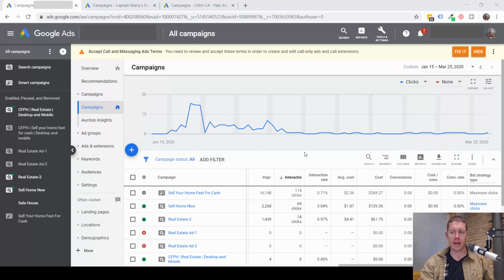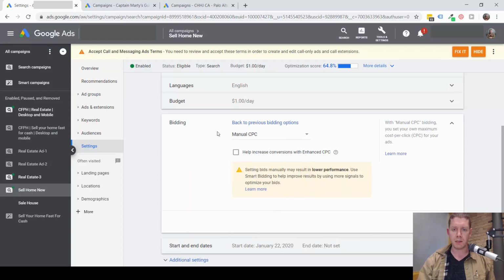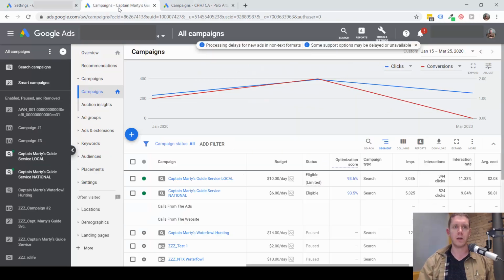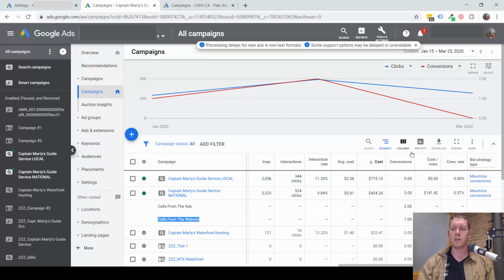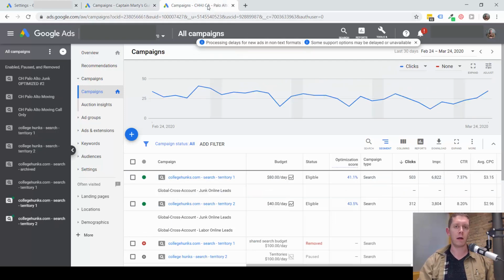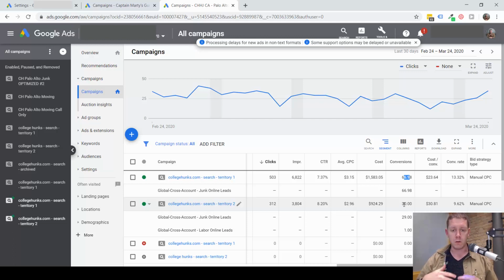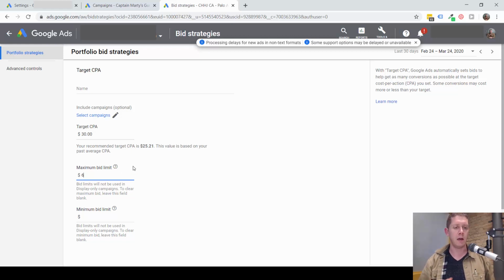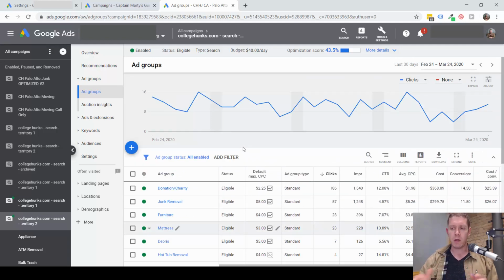Should You Use Maximize Clicks Or Maximize Conversions For YouTube Ads?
1. If no conversions (or very few conversions) are being tracked in the campaign, use Manual CPC bidding with Enhanced CPC enabled. (And, of course, work to get conversion tracking set up.) (1:00)

2. If the account is tracking more than 10 conversions per month, try Target CPA bidding. Or for Ecommerce campaigns, if exact conversion values are being tracked, try Target ROAS. (3:44)

3. If using Target CPA or Target ROAS bidding, set it up as a portfolio bid strategy. This allows you to set a maximum CPC bid limit. (5:30)